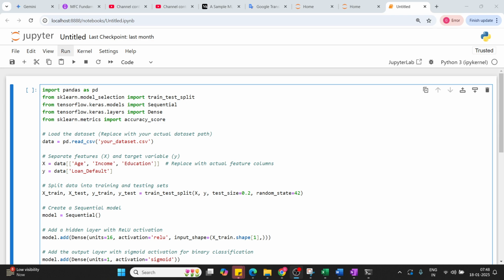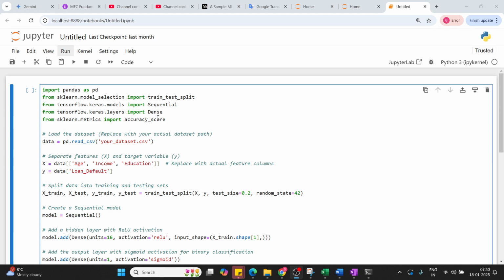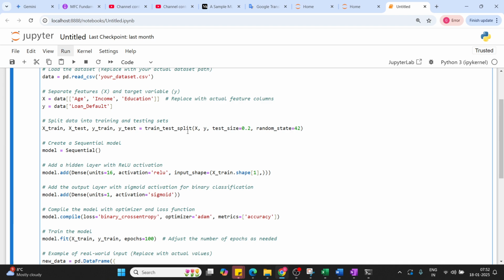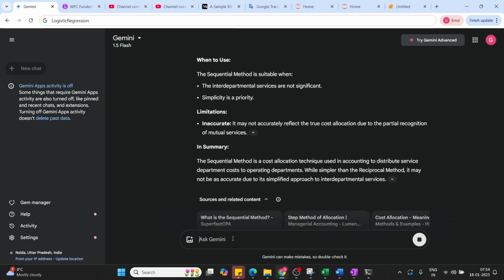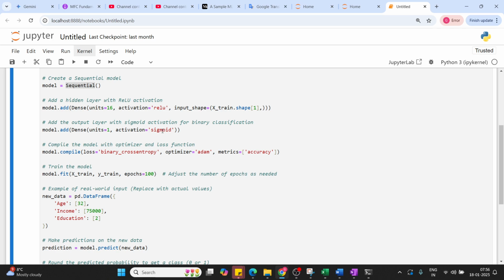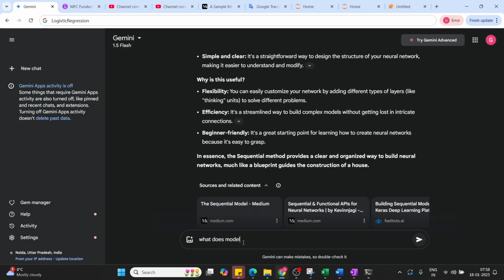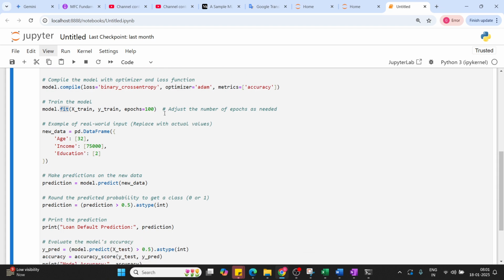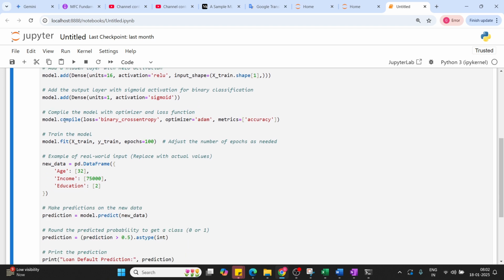Neural Network Part 13 RelU example use Loan Default ML model || By Vikash Shakya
RelU function
Loan Default prediction model